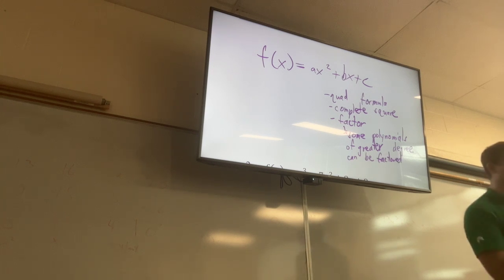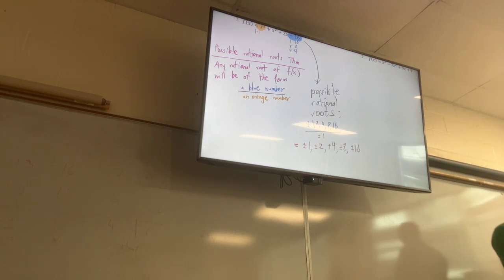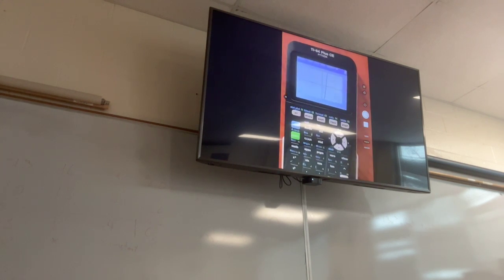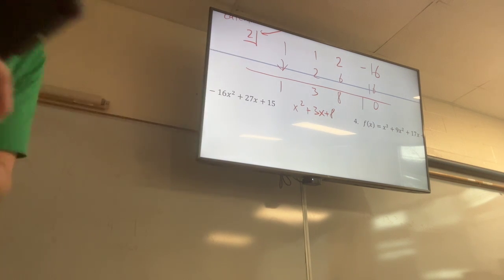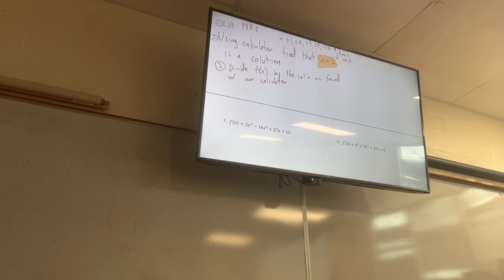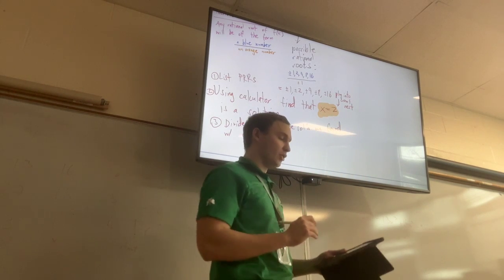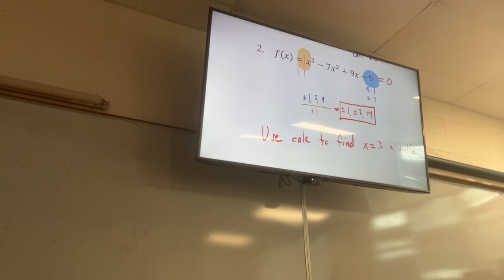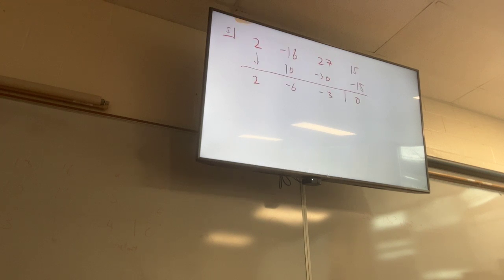Algebra II academic Solving Polynomials with Rational Root Theorem